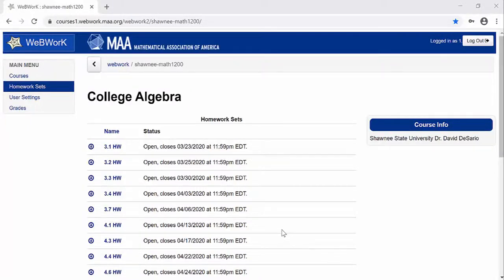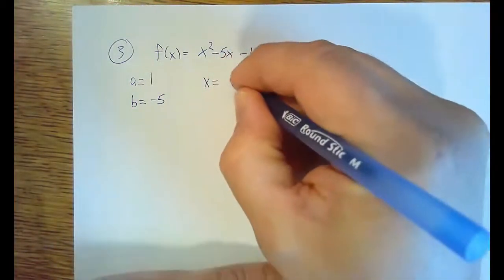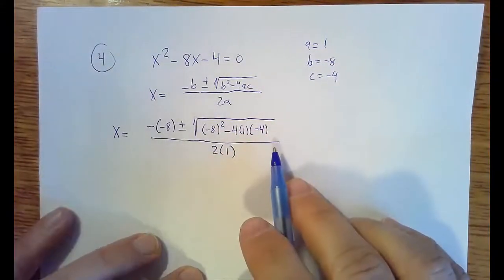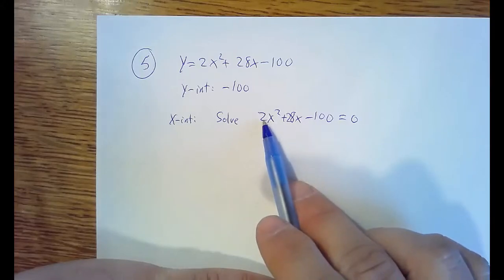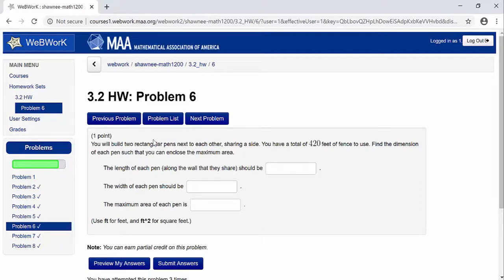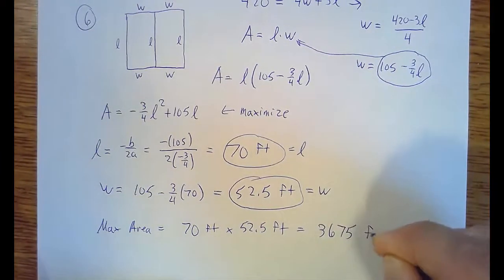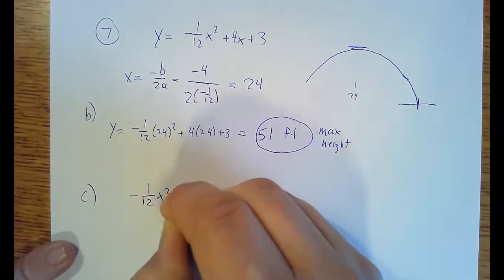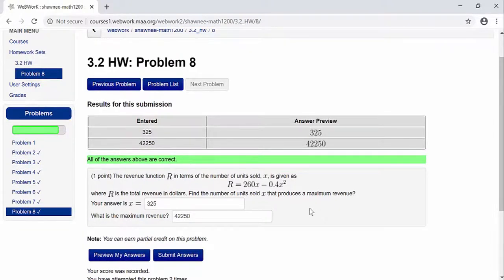3 2 HW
Dr. DeSario works through 3.2 HW problems in detail.